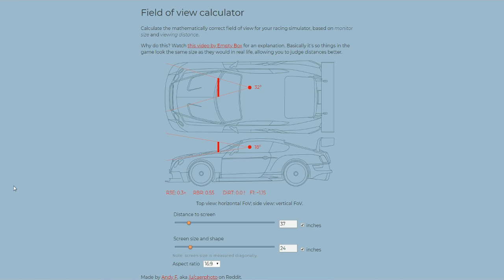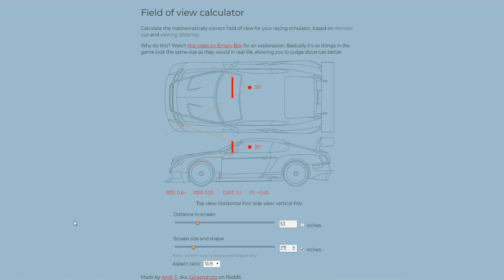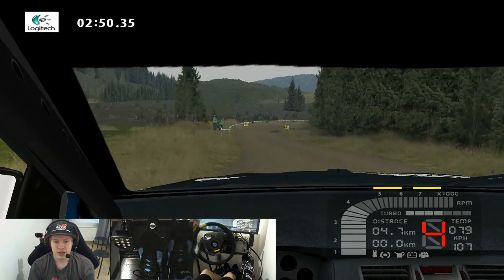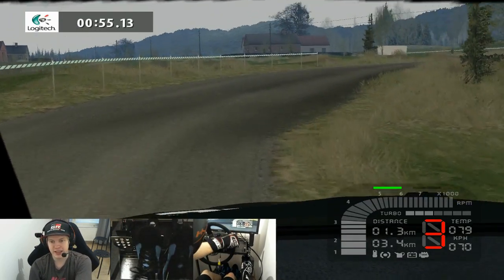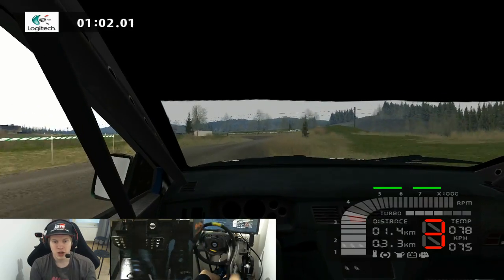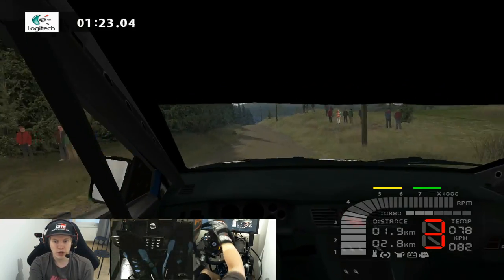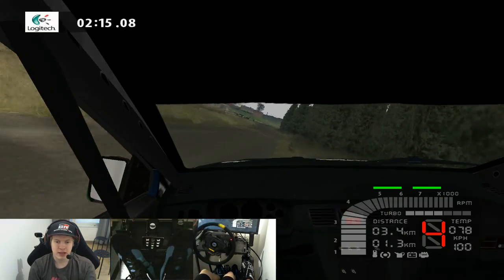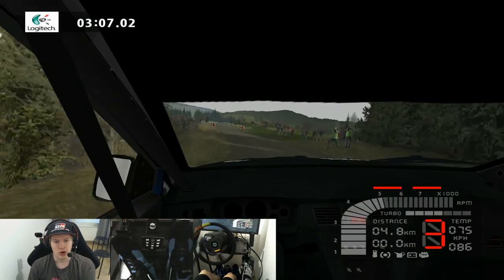The difference the Field of View makes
Here's a small insight to the topic of Field of View. For more in-depth video on the topic, take a look at Empty Box's video on the topic

PS. We have 100 members on the Discord channel, thanks everyone! A special coming ahead!